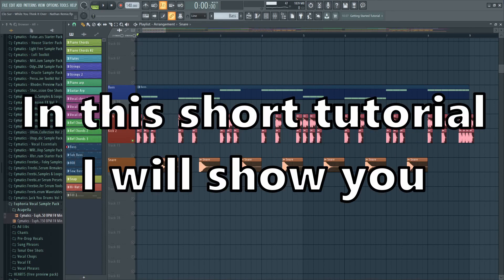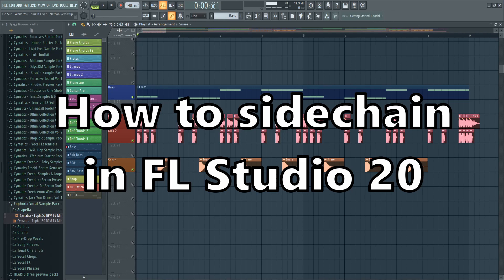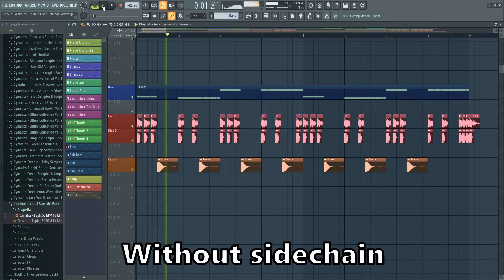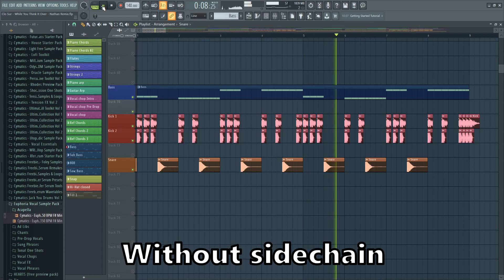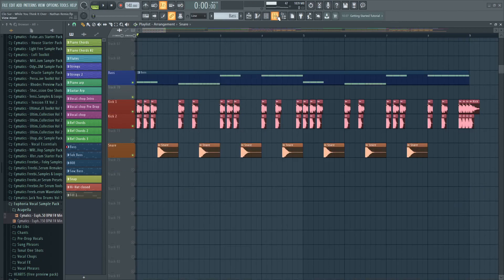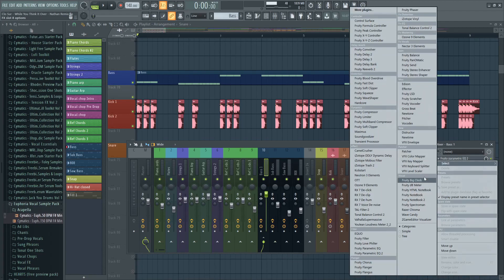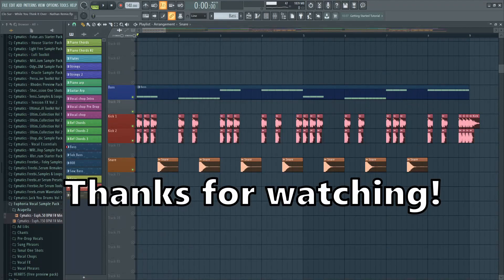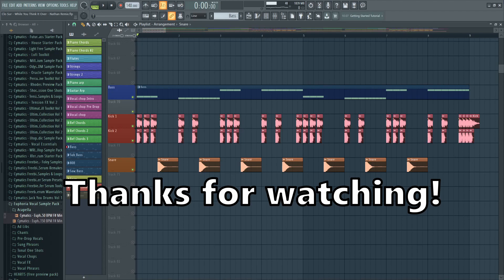How To Sidechain In FL Studio🙌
Hello guys,
in this short tutorial I will show you how to sidechain in FL Studio 20.
I hope I could help you :)